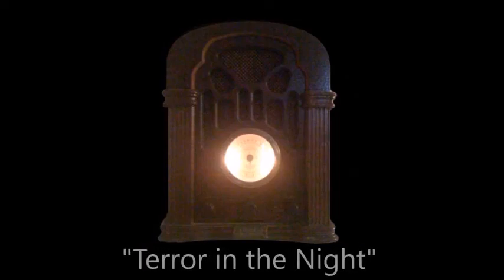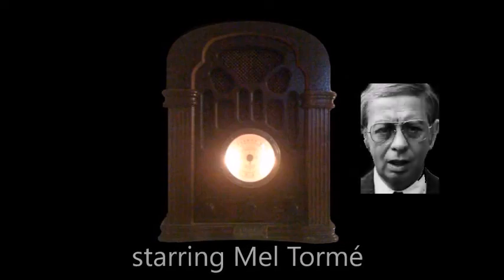THE ZERO HOUR hosted by Rod Serling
"Terror in the Night" starring Mel Tormé